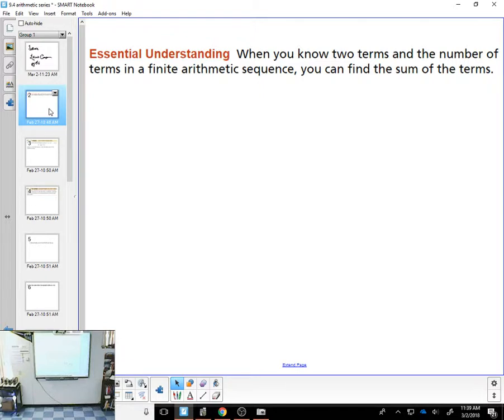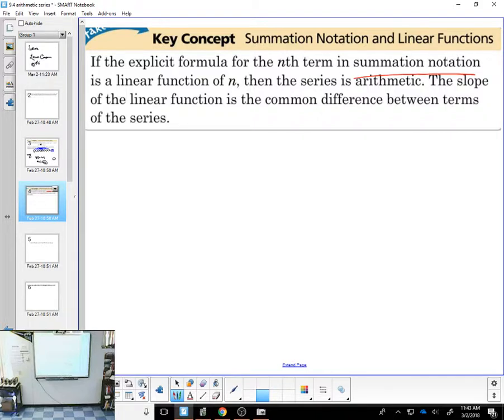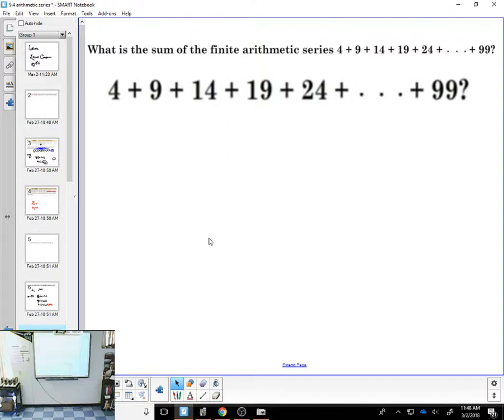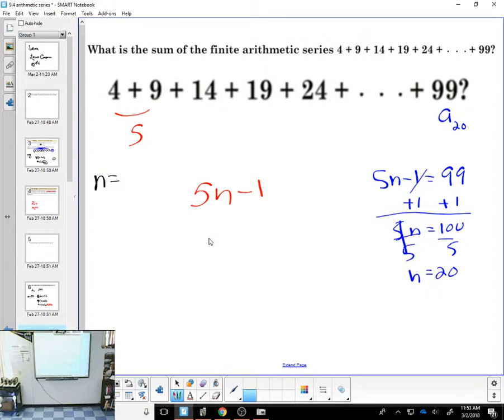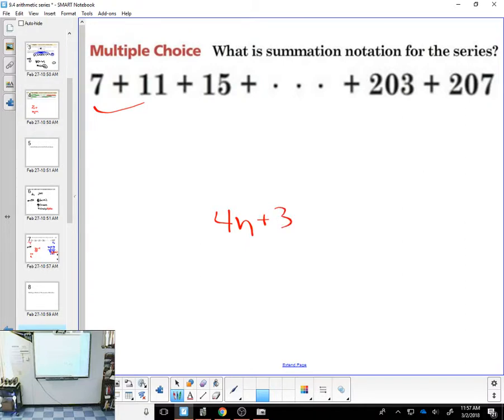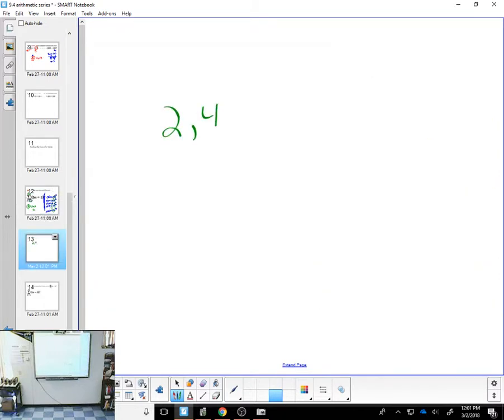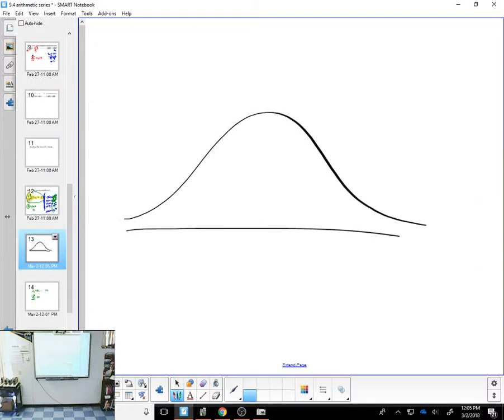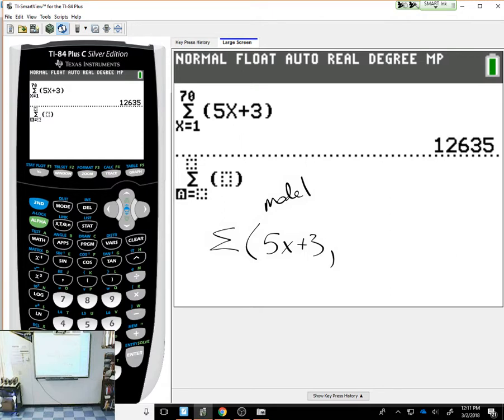3/2/18 Arithmetic Series